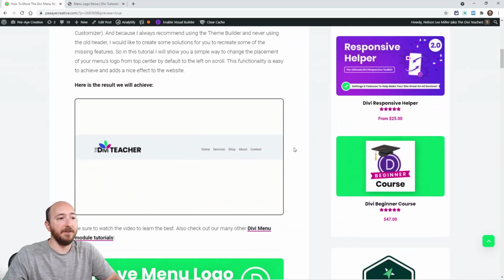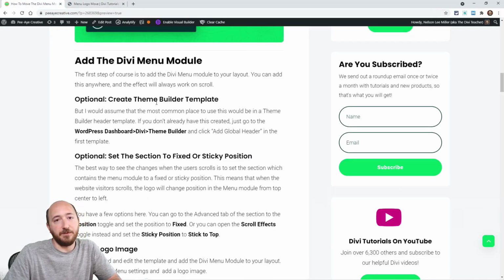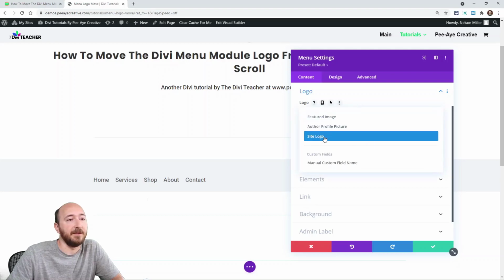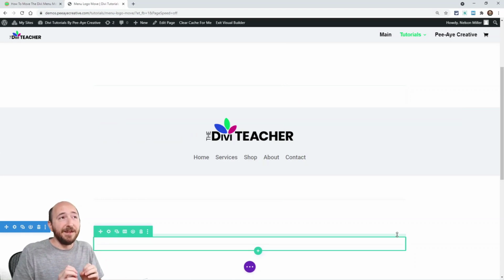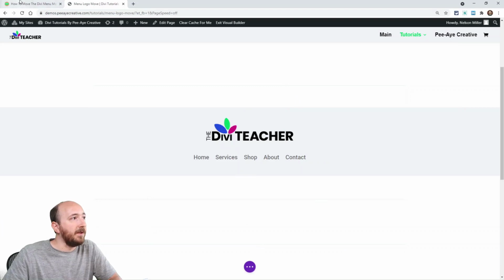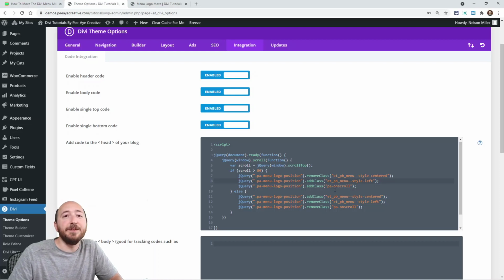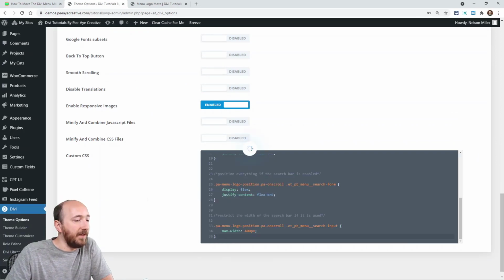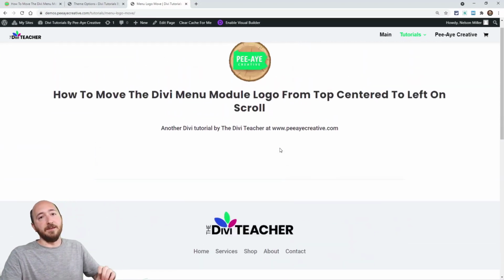How To Move The Divi Menu Module Logo From Top Centered To Left On Scroll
This tutorial will show you how to change the placement of your Divi menu logo from top center by default to the left on scroll.

By default the Divi Menu module only comes with a few layout options. Many people complain that we are missing the features that the old default header menu had (in the Customizer). And because I always recommend using the Theme Builder and never using the old header, I would like to create some solutions for you to recreate some of the missing features. So in this tutorial I will show you a simple way to change the placement of your menu’s logo from top center by default to the left on scroll. This functionality is easy to achieve and adds a nice effect to the website.